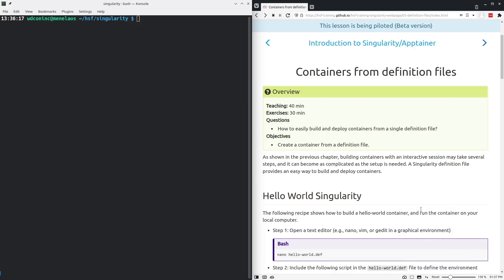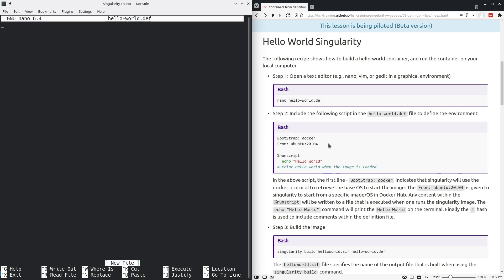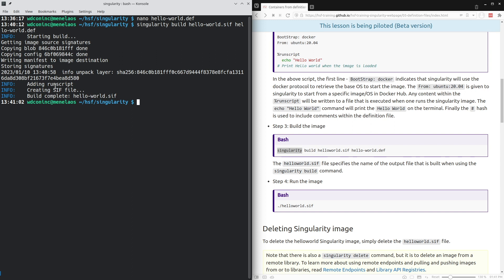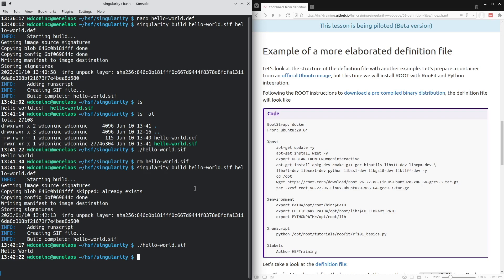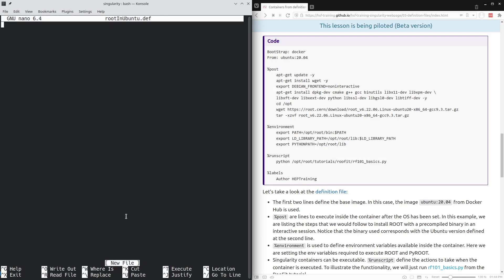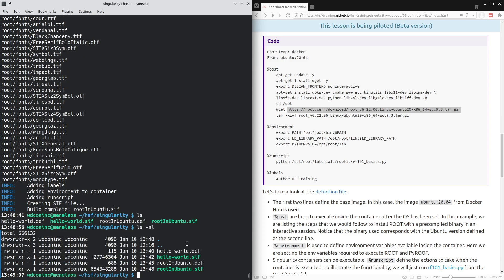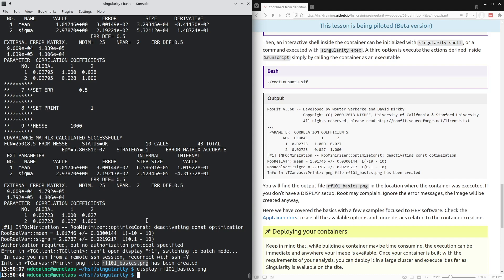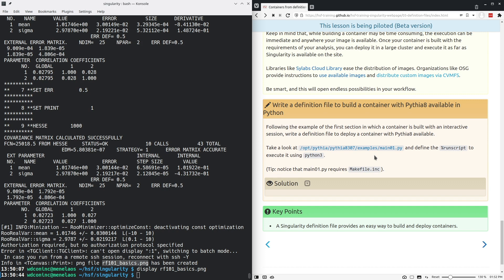Intro to Singularity/Apptainer #4 - Definition files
Video covering episode 4 of our introduction to Singularity/Apptainer.